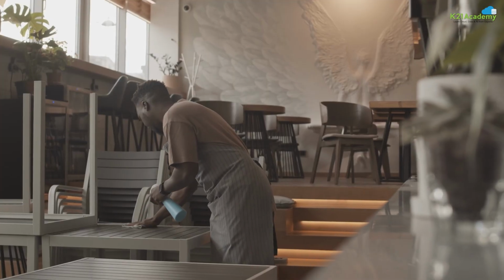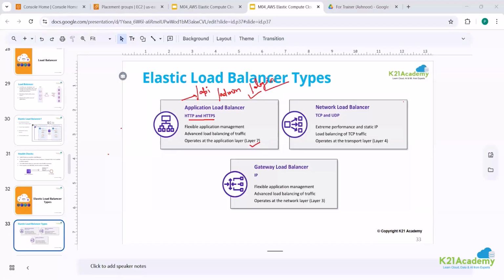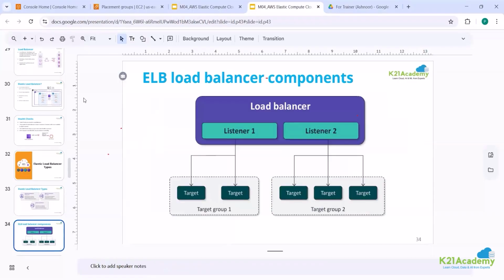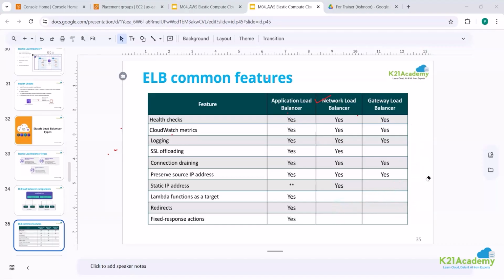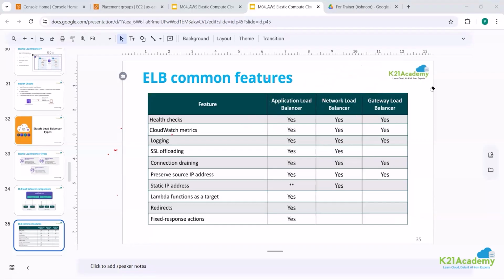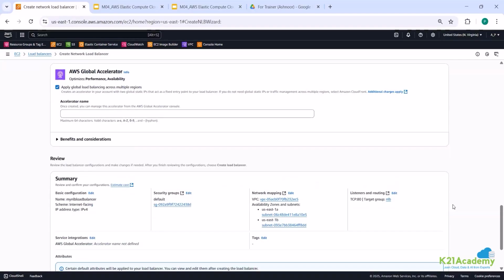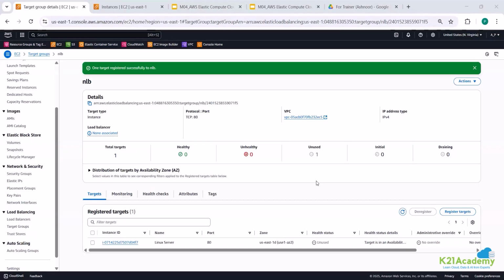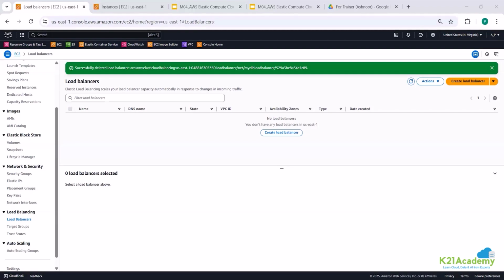AWS Load Balancers Tutorial | Application, Network & Gateway Load Balancers | K21Academy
📈 High-Paying AWS Jobs Await—Even for Beginners!

In this video, on AWS Load Balancers, you’ll learn everything you need to know about optimizing your cloud applications using AWS Elastic Load Balancers (ELB). We dive into the types of load balancers, such as Application Load Balancer (ALB) and Network Load Balancer (NLB), highlighting their features, configurations, and cost management strategies.

Watch as we demonstrate practical configurations, including health checks, SSL offloading, and Global Accelerator for multi-region balancing. By the end of this tutorial, you’ll have a clear understanding of how to set up and manage AWS Load Balancers for high availability, low latency, and cost-effective solutions.

✅Timestamps:

00:00 - 01:16: Introduction and Overview
01:16 - 02:48: Load Balancer Fundamentals
04:25 - 08:17: Types of Load Balancers
08:17 - 09:49: AWS Console Configuration Overview
09:49 - 12:05: Architectural Components
12:05 - 18:20: Load Balancer Feature Comparison
18:20 - 20:09: SSL Offloading Deep Dive
20:09 - 22:10: Fixed Response Actions Explanation
24:07 - 32:54: Live Demo - Network Load Balancer Creation
32:54 - 38:42: Troubleshooting and Cost Management